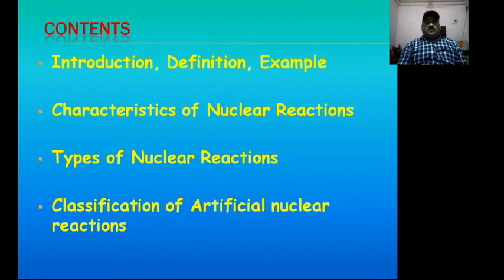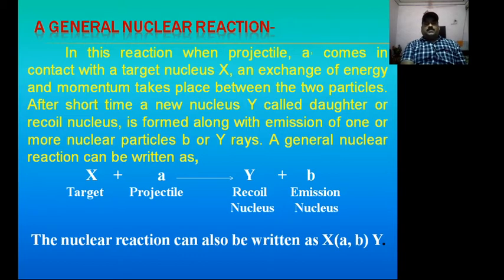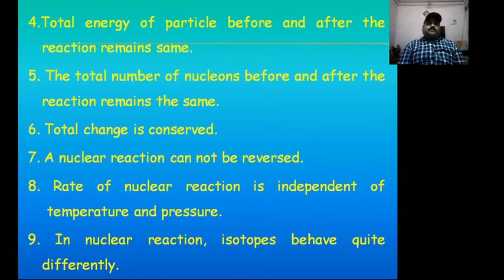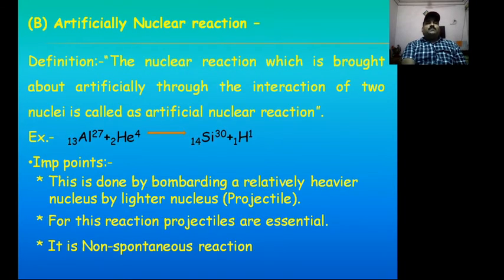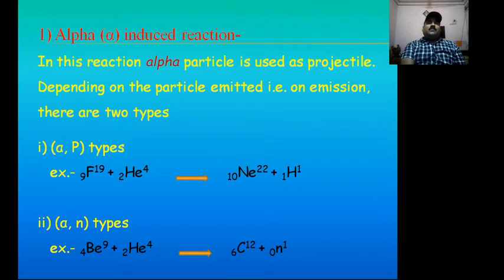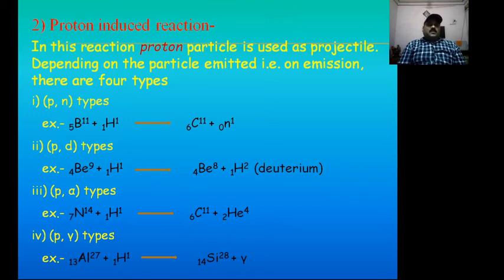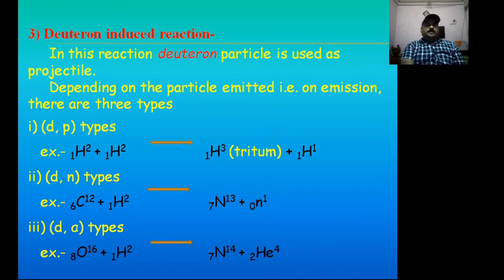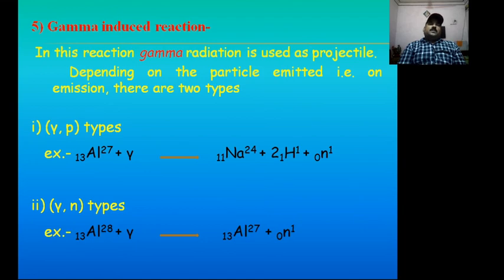Dr. Suryakant Borul_Nuclear Reaction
Dr. Suryakant B. Borul
Department of Chemistry
Late Ku. Durga K. Banmeru Science College, Lonar